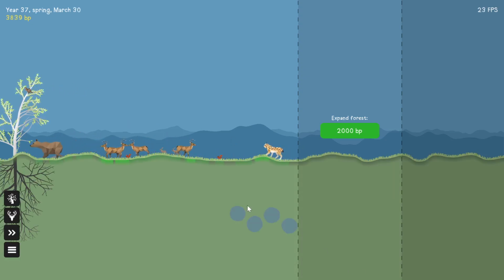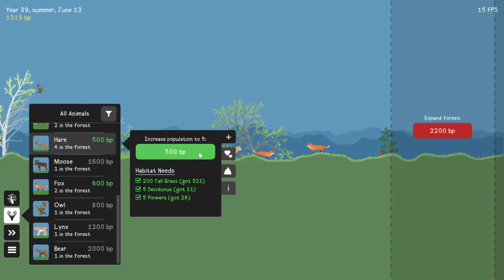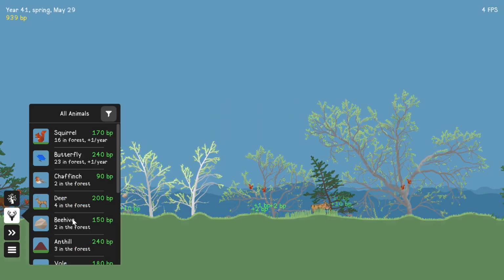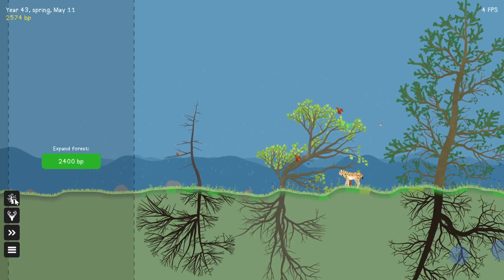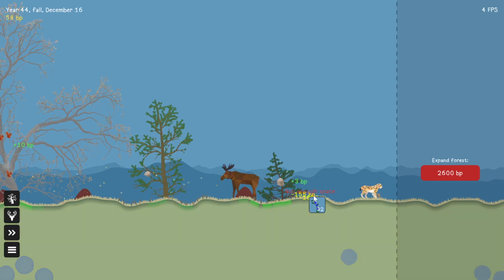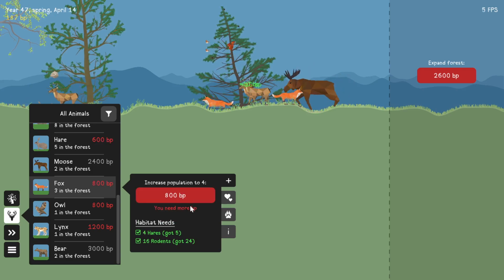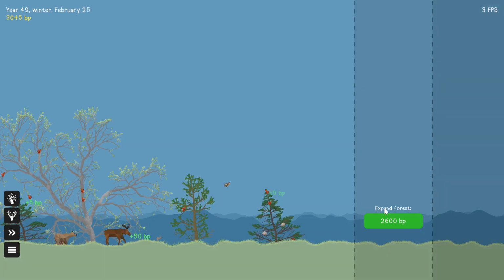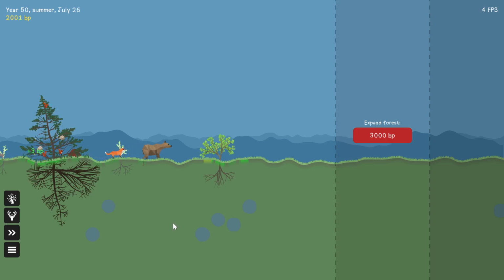Polypine Freeplay!!!-ep 2